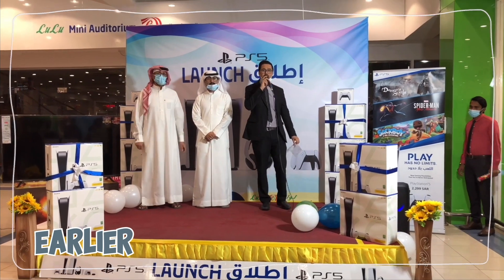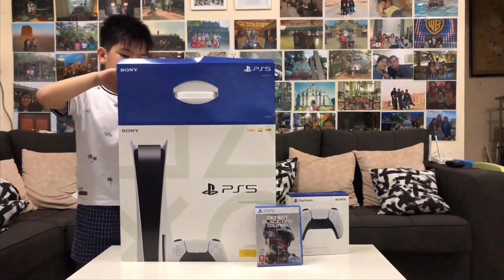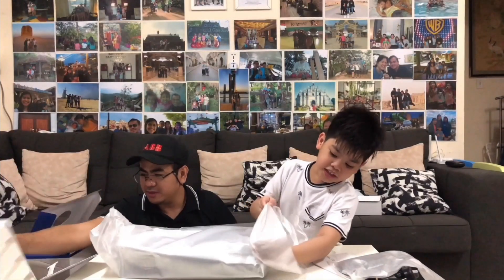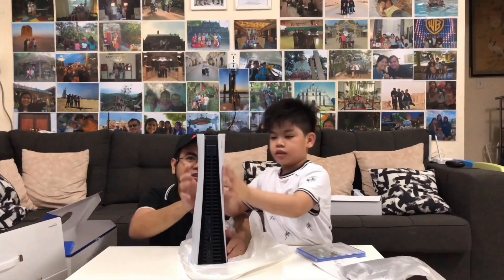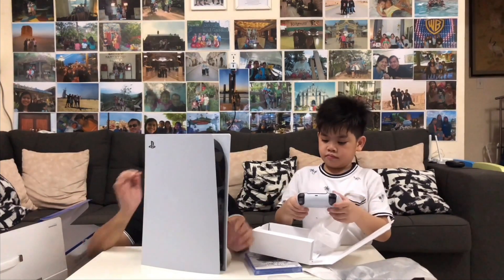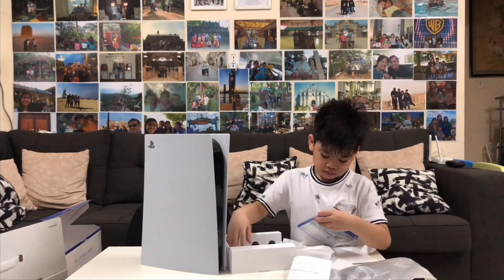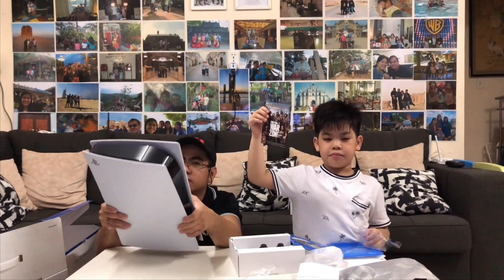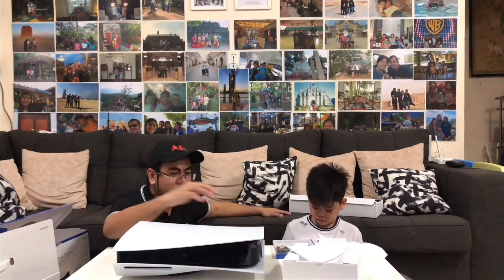8 years old kid unboxing his new PS5!!! |D'Nats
Reserving Sony PlayStation5 or PS5 in Saudi Arabia is very difficult as Sony released limited units only, luckily we were able to reserved one last September 2020.

Quincy, our 8 years old son was the 1st customer who reserved/purchased PlayStation 5 Standard Edition and released during its product launching at LULU Al-Khobar last November 19, 2020.

Sony PlayStation5 main features includes a solid state drive customized for high speed data streaming. With its specification as follows:
CPU: 3.5 GHz, 8 core AMD Zen 2
GPU: 10.3 teraflop RDNA 2 GPU
RAM:  16GB GDDR6
STORAGE: Custom 825 GB SSD
EXPANSION: NVMe M.2 SSD slot
DISC DRIVE: 4K Blu-ray player
SIZE: 15.4 X 10.2 X 4.1 inches

PlayStation 5 has two different versions, the Digital Edition and Standard Edition. The major difference between the two is the disc drive, Digital Edition will only play games using digital downloads instead of disc, while Standard Edition can play both digital downloads and disc drive games. Standard Edition is much expensive than the digital one.

⌇Catch up with D’Nats!! ♡

'other' videos/photos used in this video, are not ours! credits to the real owners.